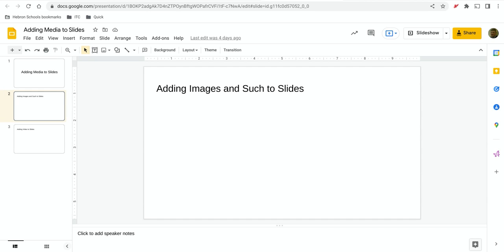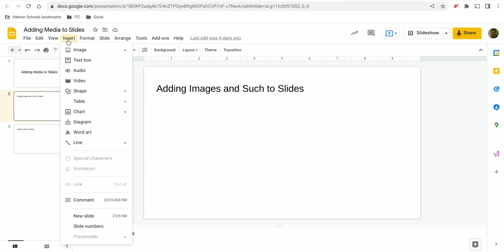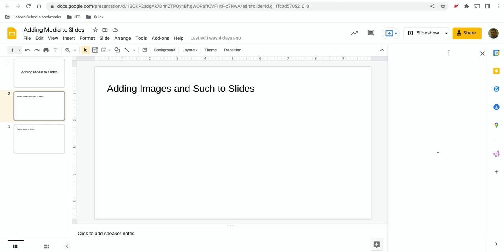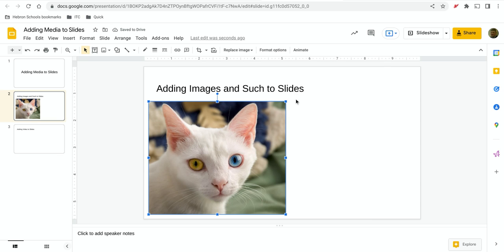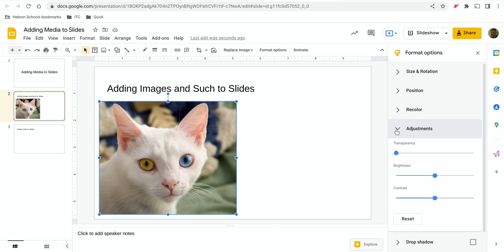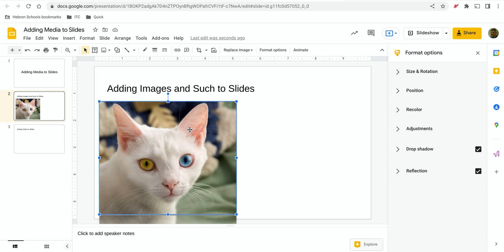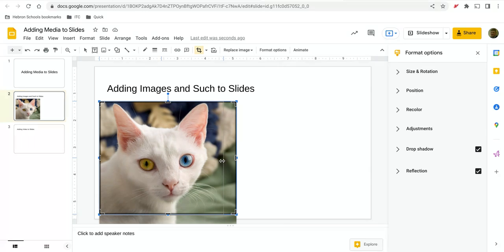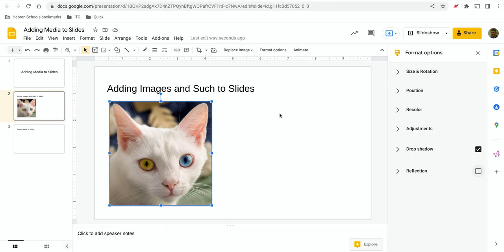Adding Media to Slides and Making Image Adjustments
In this video I show you how to use the insert menu in slides to add a variety of different media as well as how to make image adjustments to images that you have added to your slide deck.